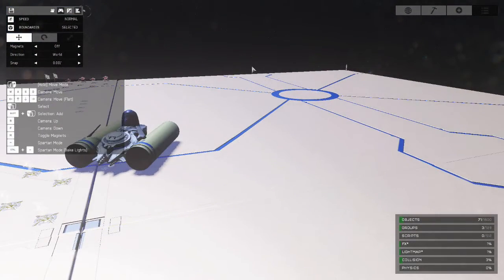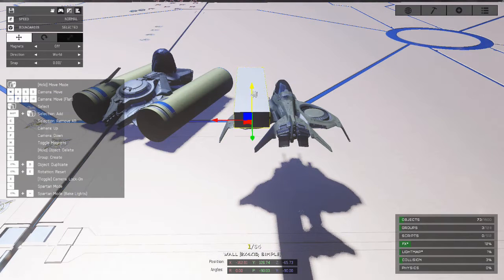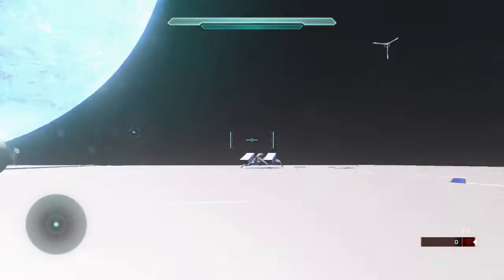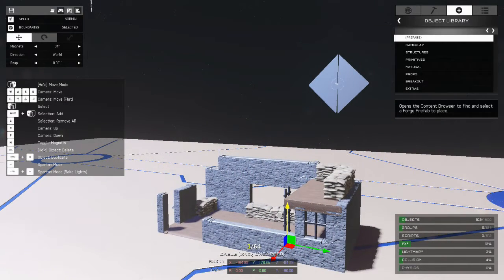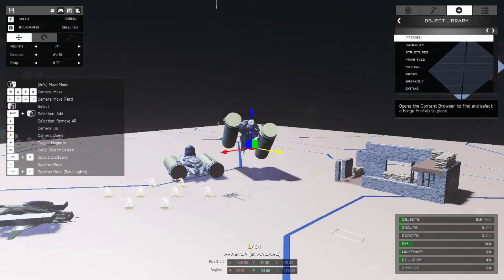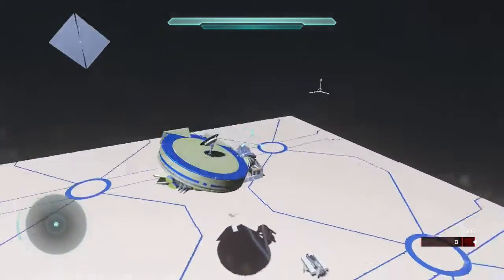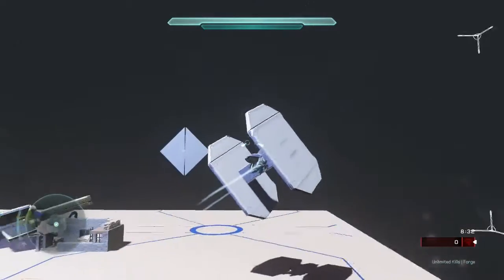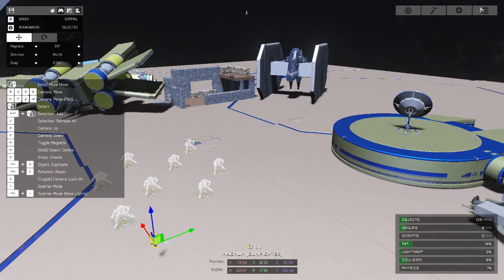PREFABS AND VEHICLE WELDING: Halo 5 Forge PC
Halo 5 has come to PC! Today I show you guys how to weld vehicles and use the brand new Prefab feature!

(also pls get and use Miitomo, I need more friends for coins)

Xbox Live GT: EdgemisterGames (Send me a msg for guaranteed spot on my friends list)

(Xbox One)

PSN: EdgemisterGames ( PS3 only)

Steam: pls don't add me on steam yet guys